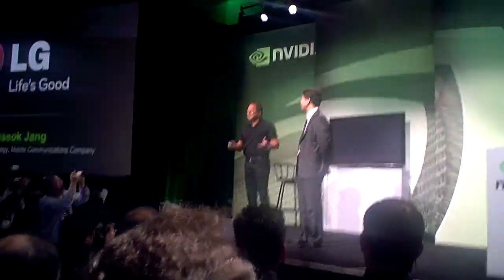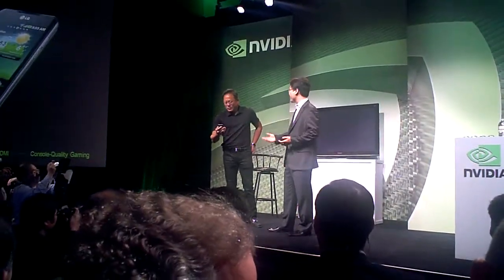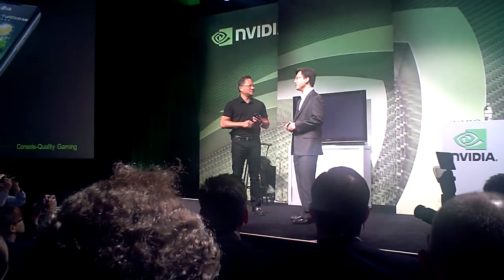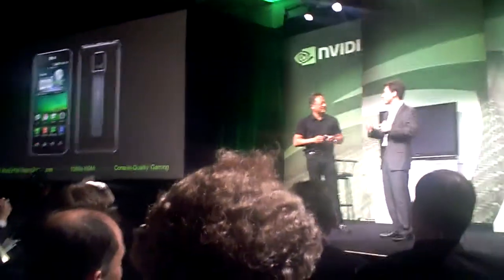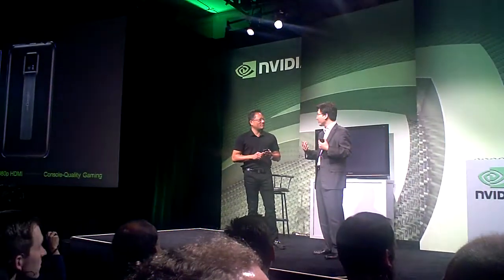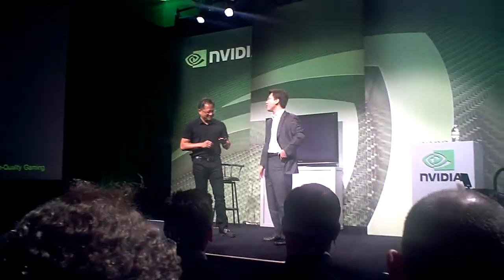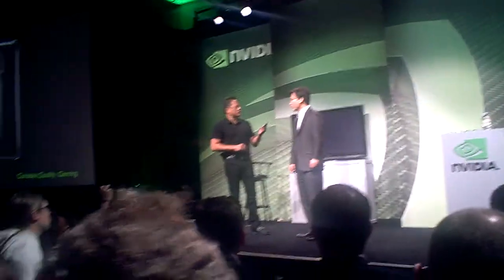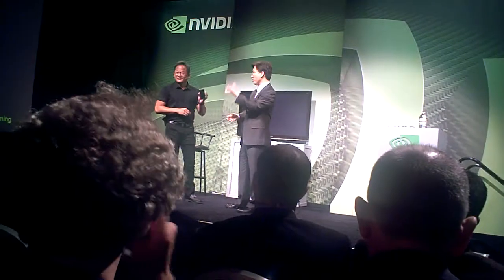Nvidia CEO Jen-Hsun Huang at CES 2011 Part 2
Nvidia CEO Jen-Hsun Huang makes a key announcement during CES 2011

Get more CES 2011 Coverage at.